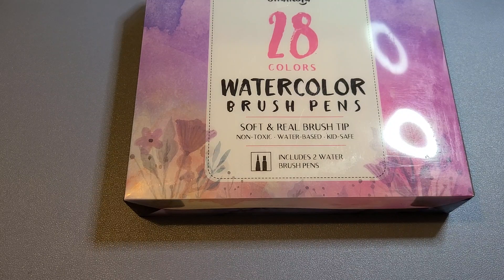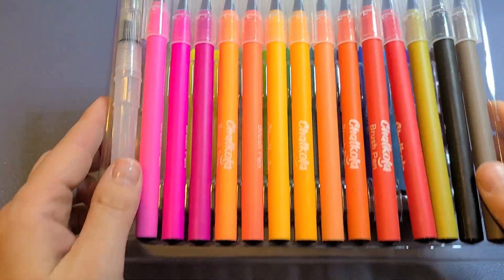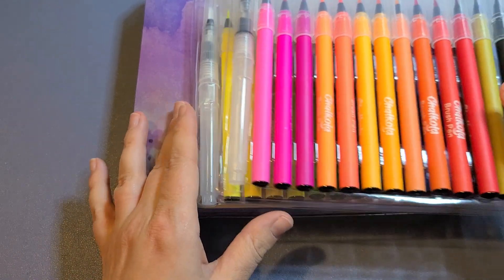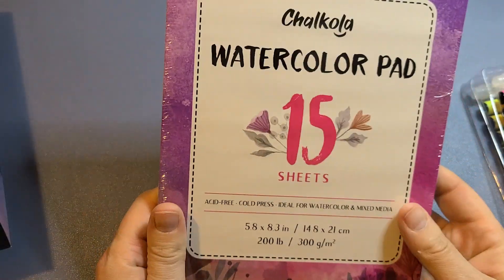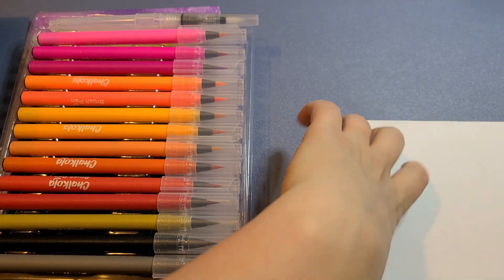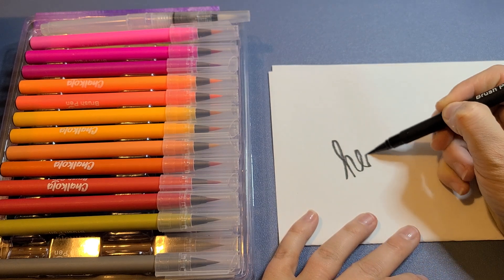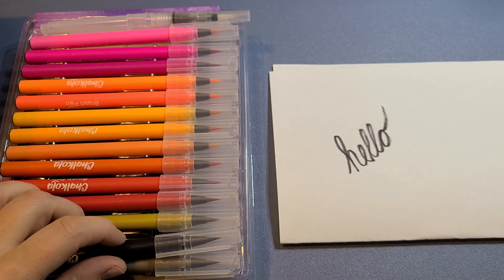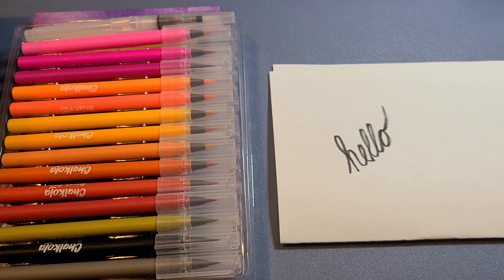In Hand Review of Chalkola Watercolor Brush Pens for Lettering, Coloring, Calligraphy - 28 Colors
Buy Chalkola Watercolor Brush Pens for Lettering, Coloring, Calligraphy - 28 Colors on Amazon

Chalkola Watercolor Brush Pens for Lettering, Coloring, Calligraphy - Set of 28 Colors, 15 Water Color Painting Pad & 2 Paint Brush Markers - Drawing Art Supplies for Kids, Adults, Professional Artist